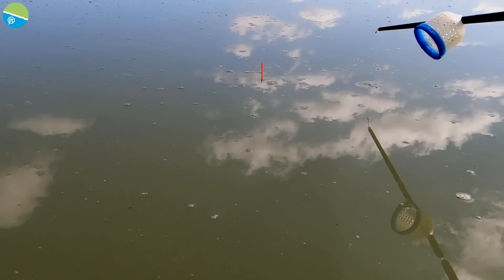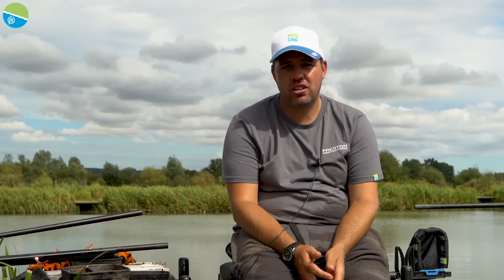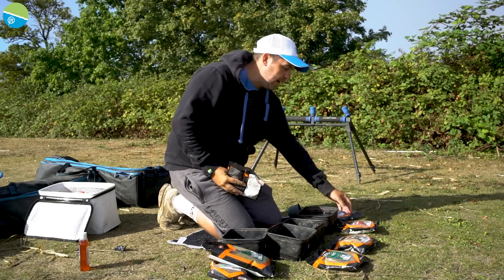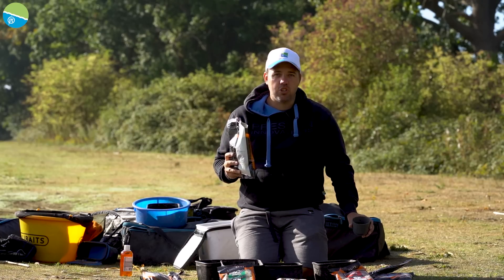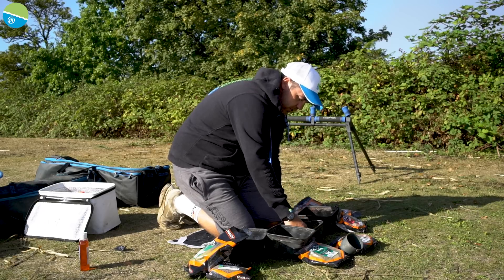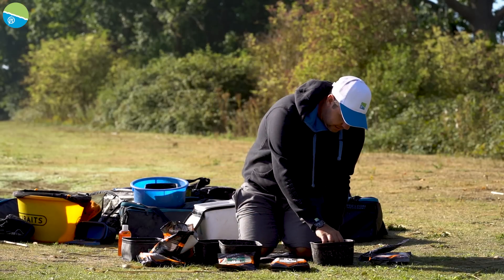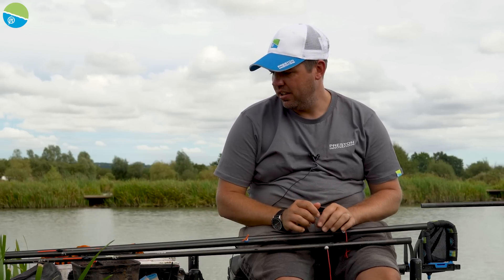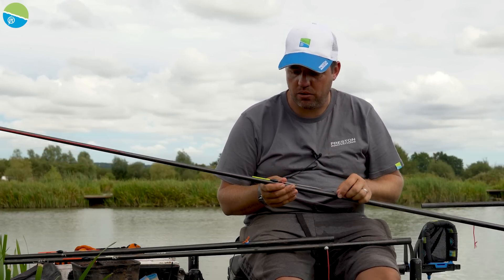Paste Fishing Secrets | with Zac Brown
Paste fishing is a deadly tactic, especially during the warmer months. One man who has perfect this tactic over many years is FA Super Cup winner & Maver MatchThis Champion Zac Brown.
In this video Zac reveals his secrets to get the most from this epic tactic